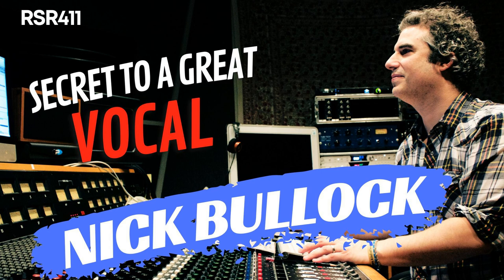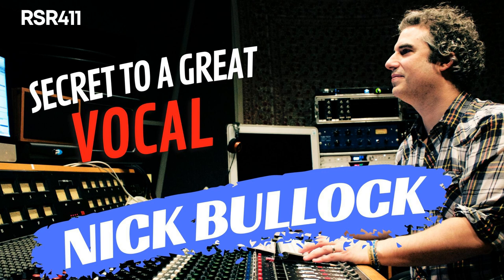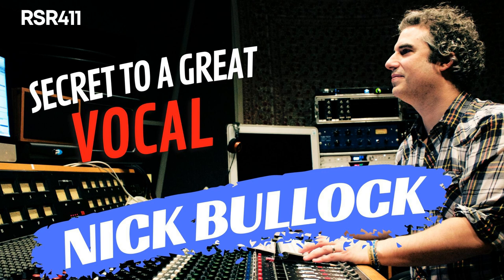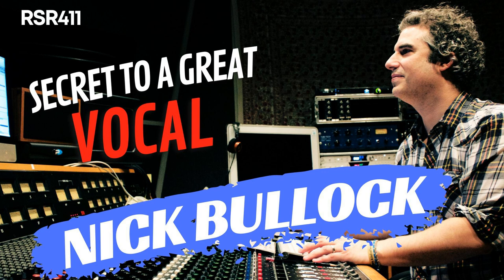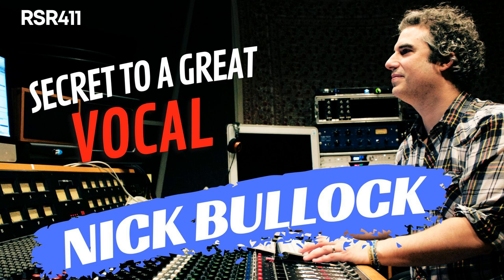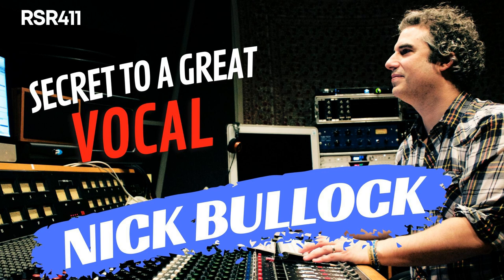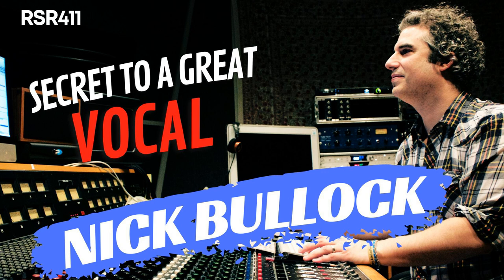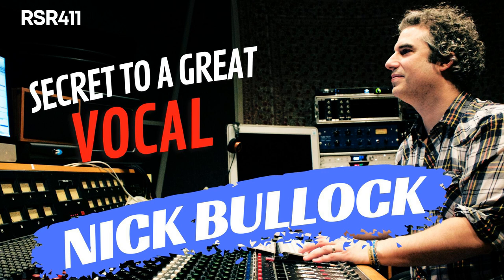RSR411 - Nick Bullock - How to Get a Great Vocal Production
Vocal production starts with a hand-shake! Nick talked about the secret to a great vocal performance, mixing with the SSL UF8 and Neve Satellite, building a barn studio, running a studio business successfully, and how to mix the perfect vocal track!

 My guest today is Nick Bullock a Nashville based producer, engineer, musician, and artist.

 One of the many things I was taught as a young man was to follow my curiosity. That curiosity led me to music school, to my band of ten years (and over fifteen hundred shows worldwide), and to my love of recording today. It leads me to ask questions even when I felt stupid asking them. Each and every one of those questions, and the discoveries that came afterwards have led to a wonderful life and relationship with music, and the artists I work with. Following that curiosity is one of the main reasons I'm still in love with music and recording.

 Every day I do my best to live by some pretty simple principles; be honest, be present, try to learn something new, help others dig deep to be the best version of themselves they can be, and when in doubt, always reference a Beatles or Stones song (not kidding).

 So here I am, living in Nashville, TN, married to the love of my life, Meredith (also an amazing visual artist) with three incredible (and curious) boys. I get to make music every day in one of the greatest studios in the world. Each day is a gift. I'm eternally grateful that I get to create music with some of the best people in the world.